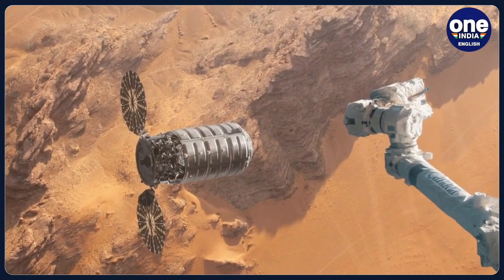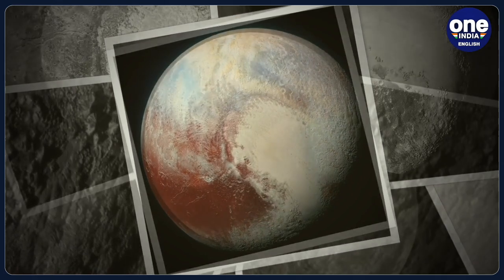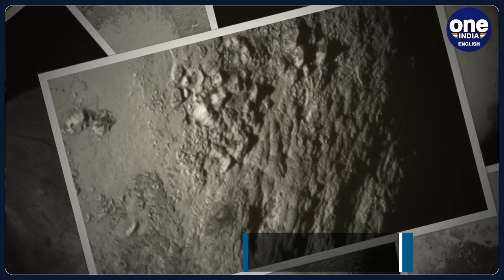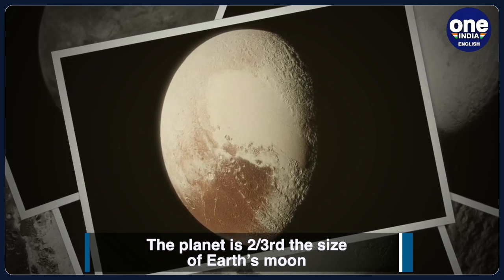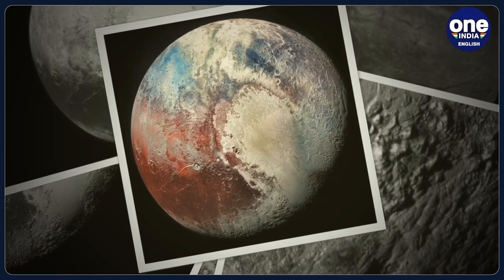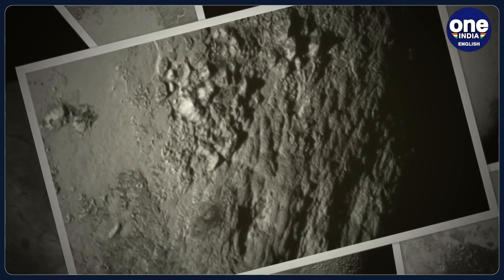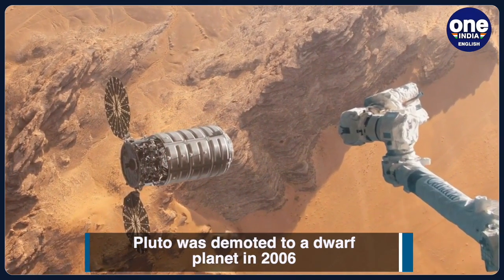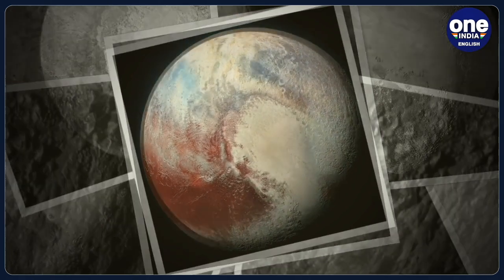NASA shares stunning pics of Pluto clicked by New Horizon spacecraft | Oneindia News *Space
NASA has shared close-up images of Pluto, which was in 2006 demoted to a dwarf planet by IAU. Spacecraft New Horizon clicked images of the coldest planet recently.